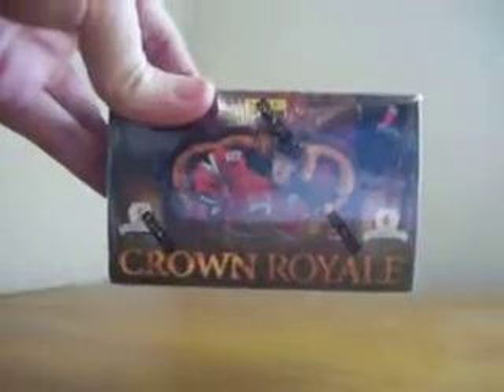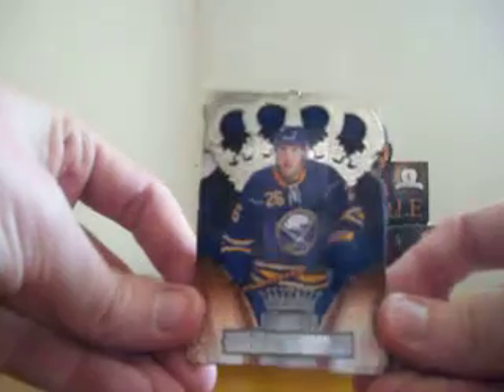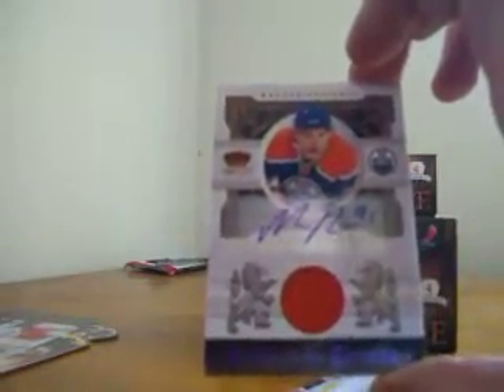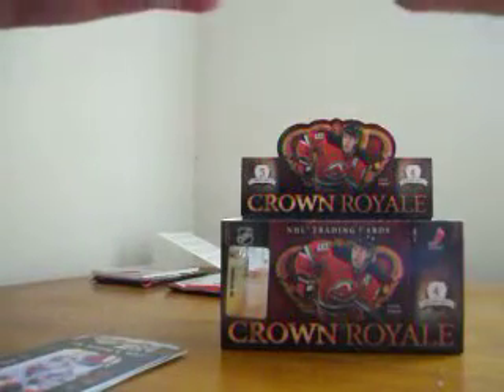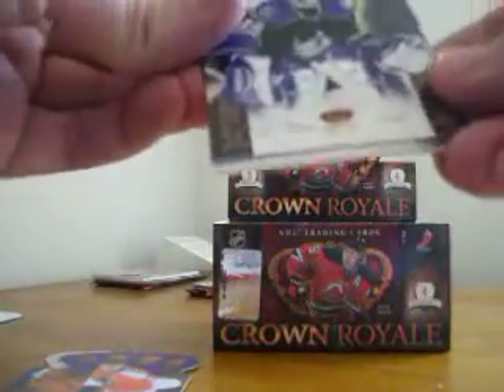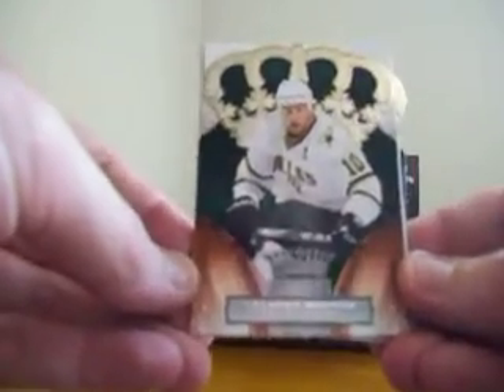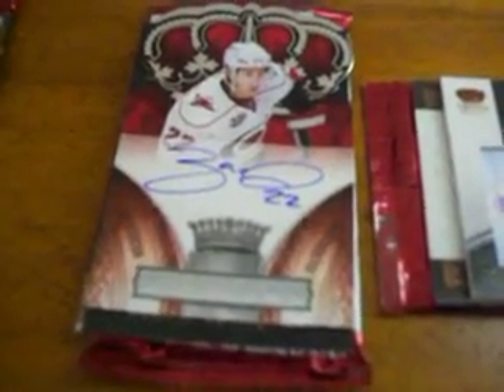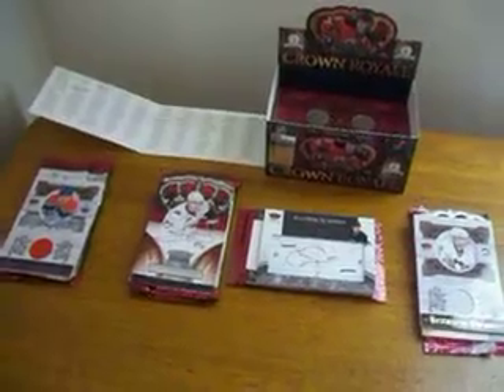2010-11 Panini Crown Royale Hockey Free Group Box Break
Special thanks to Panini America for giving 40 members of the Sports Card Radio Fan Forum and opportunity to win a pack from this box of 2010-11 Crown Royale Hockey.

Super nice box, I love this product, and we got 3 great autographs. Thanks again to Panini - I am jealous of the cards the winners received.